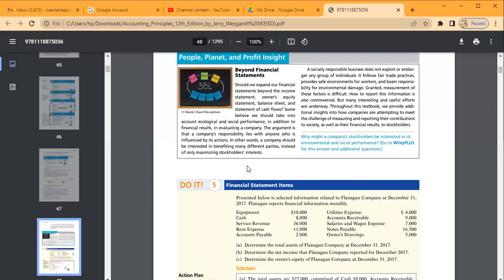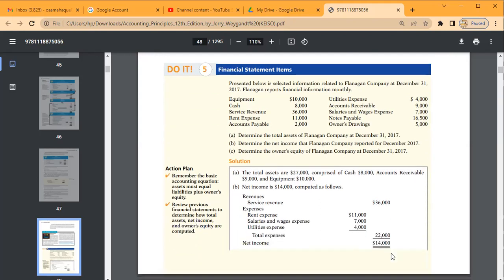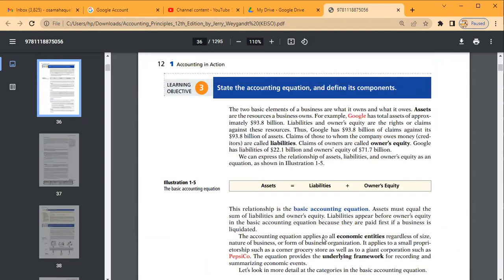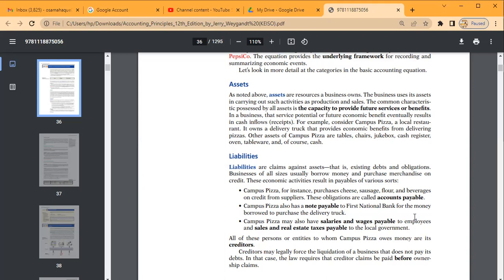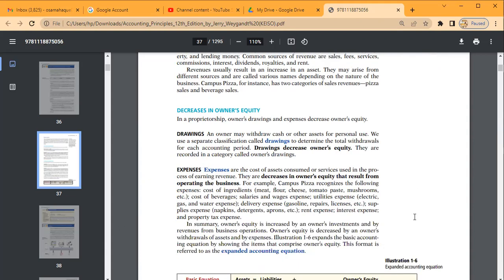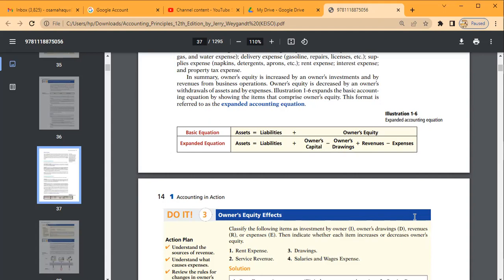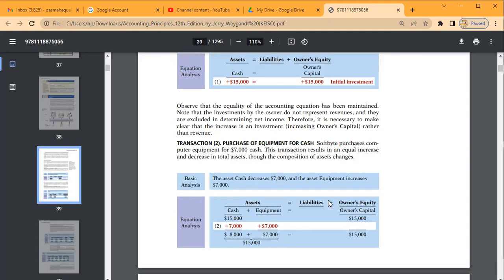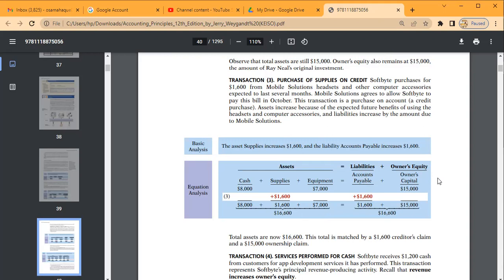IBA Prep Chapter 1 Principles of Accounts